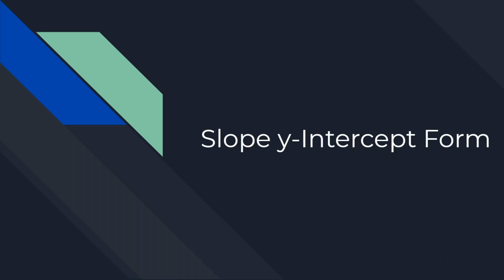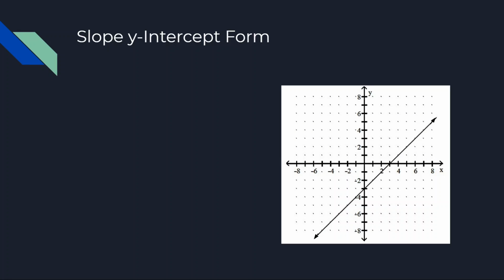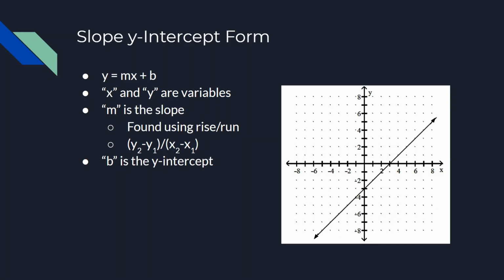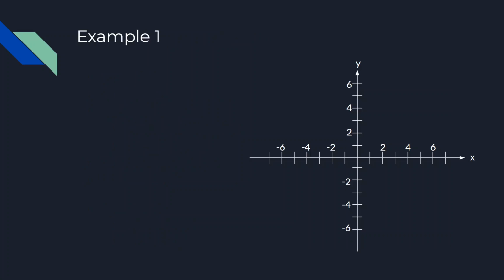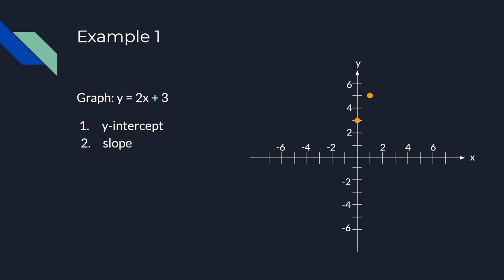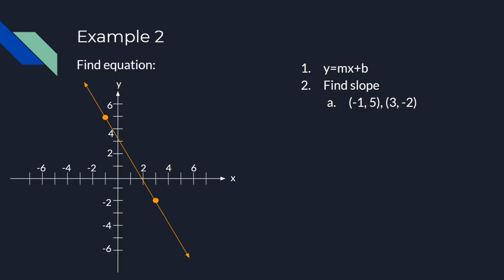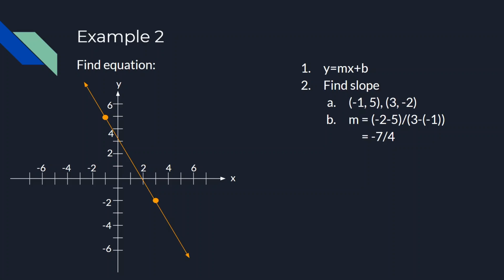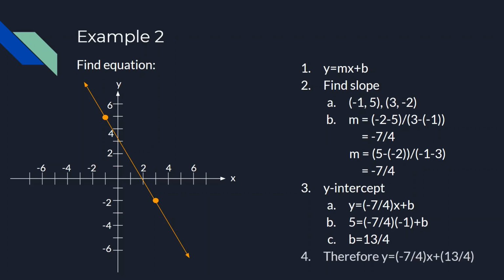Math: Slope y-Intercept Form | Info Index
In this video we will explore the slope y-intercept equation and how it relates to its graph.

Video by Alec Dong